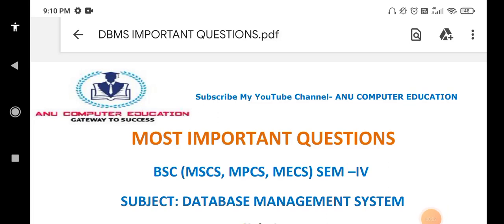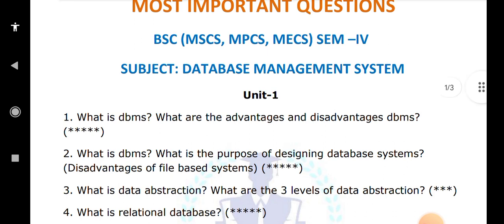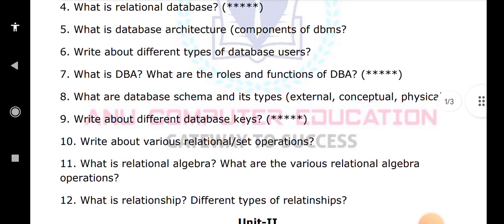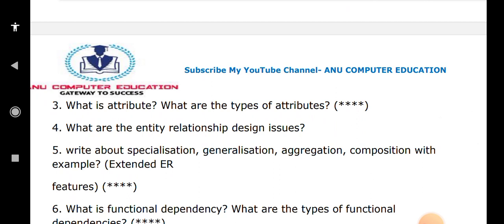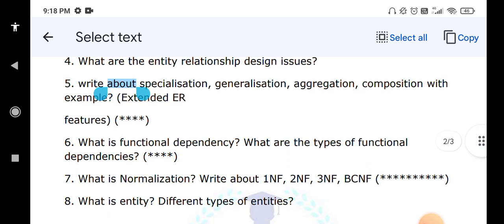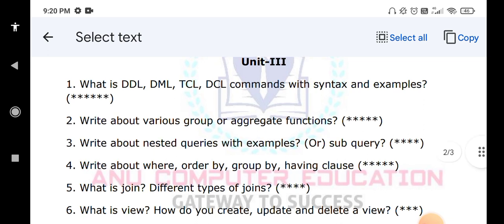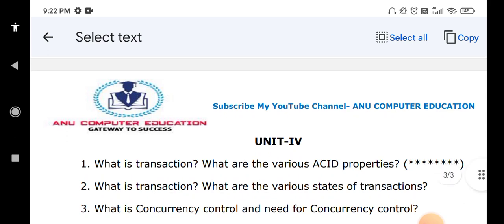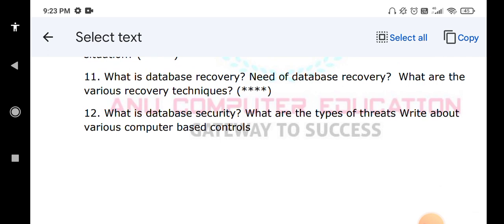DBMS IMPORTANT QUESTIONS